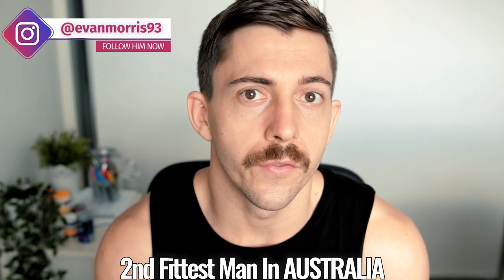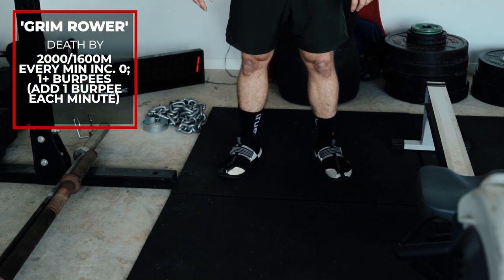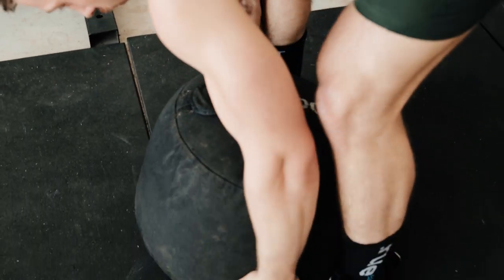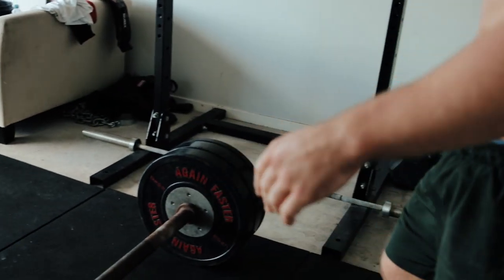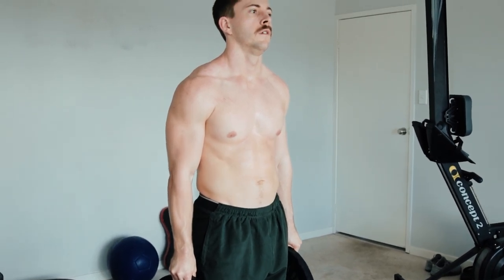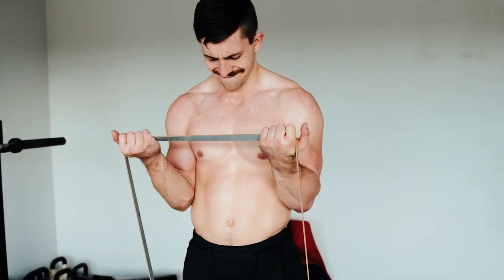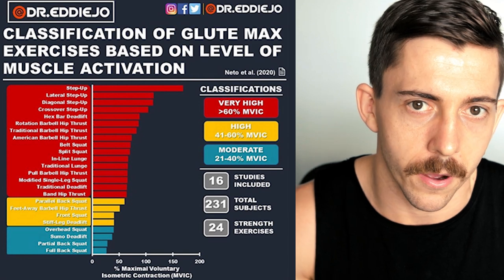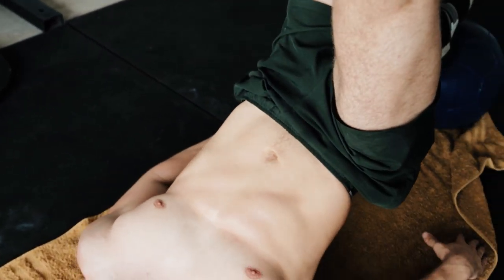10 CrossFit® Workouts Done At Home (With Awkward Gear)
10 CrossFit® Workouts Done At Home (With Awkward Gear)
These are 10 CrossFit workouts that can be done from the comfort of your own home using those odd pieces of gear that, collectively fit well in regular gym workouts, but alone are not as versatile as the dumbbell, kettlebell or barbell.

Workout 1;
Comptrain's 'Death Race':
Gear needed: Assault Bike
For Time;
5 Rounds;
15 Calorie Assault Bike
10 Burpees
Best time; 6:09

Workout 2;
Vest
Workout: By WeightvestWod
'Bulletproof'
For Time:
(15 Minute Cap)
400M Run
40 Burpees
400M Run
With a 20/14lb Vest

Workout 3;
Rower;
'Grim Rower'
2000M/1600M For Time
EMOM including 0:00;
1 Lateral Burpee
+ 1 each minute
Best time: 12:44

Workout 4;
Sandbag;
'Event 6' @ Down under CrossFit Championship
For Time
(6 Minute Cap)
30 Sandbag over the shoulder
@150lb/100lb (Or W/E)
15 Meter Handstand Walk to Finish

Workout 5;
Wall-Ball/Slam-Ball
'Karen'
150 Wall-Balls For Time
Alternative;
150 Medball Cleans

Workout 6;
Axle Bar;
Regional 10.2 (Northwest)
2 Minute AMRAP
Max Axle Bar Deadlifts @263lbs, 303lbs, 353lbs (Men)
(120kg, 137kg, 160kg)
Max Axle Bar Deadlifts @173lbs, 213lbs, 263lbs (Woman)
(78kg, 96kg, 119kg)
Best Score: 10908lbs = 36 Repetitions @303lbs (Men)
Best Score: 6574lbs = 38 Repetitions @173lbs (Woman)

Workout 7;
C2 Bike;
Tour De MisFit
14km on a C2 Bike, switching the damper at the following marks counting down:
Begin at 14k on a 3 damper
At 12k, switch to 7
At 11k, switch to 4
At 9k, switch to 9
At 8k, switch to 1
At 7k, switch to 10
At 6k, switch to 2
At 4.5k, switch to 8
At 2.5k, switch to 5
At 0.5k, switich to 6

Workout 8;
Box;
Gilbert Baker
For Time;
6 Minute Deadhang
Each Time you break;
1st Drop: 800m Run
20 Burpee Box Jumps (24/20 in)
2nd Drop:
600 meter Run
20 Burpee Box Jumps (24/20 in)
3rd Drop:
400 meter Run
20 Burpee Box Jumps (24/20 in)
4th and subsequent Drops:
200 meter Run
20 Burpee Box Jumps (24/20 in)

Workout 9;
Rings;
JT (Of Course)
21-15-9
Strict HSPU
Strict Dips
Push-ups

Workout 10;
Band
'Prison Time'
30-20-10
Banded Pull-a-parts
Banded Bicep Curls
Banded Tricep Pulldowns

Bonus;
Loose Change Accessories;
Requested: Posterior Chain + Quad Work;
1: Waiter Step-ups (Use any piece of equipment) (Hold in any position)
Best for: Glutes
2: Goblet Squat
Best for: Quads
3: Glute Hamstring Raiser
Best for: Hamstrings

Love Absolute Beast? Buy a T-shirt to show your support!

SOCIALS:
INFO:
Gym: CrossFit 505
Program: 64 Training Systems